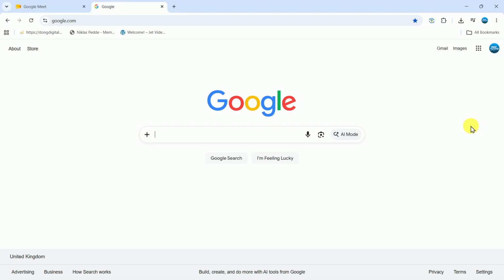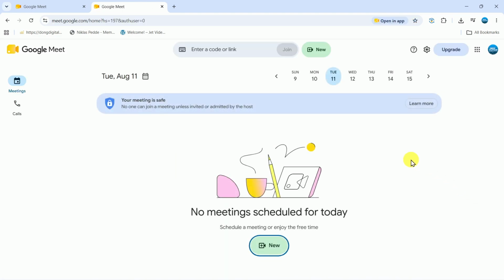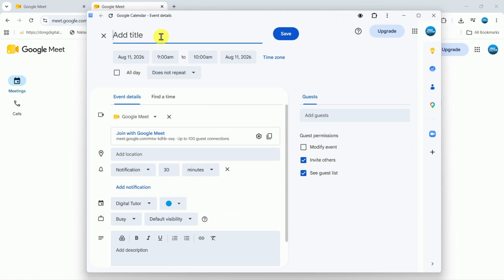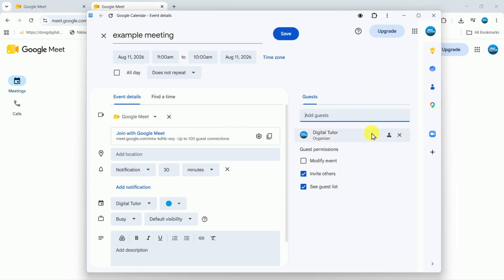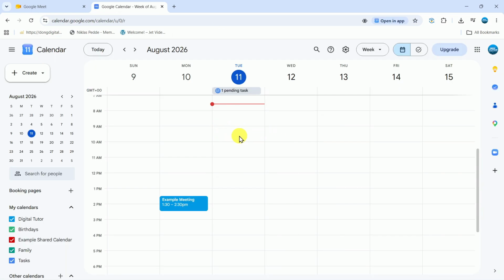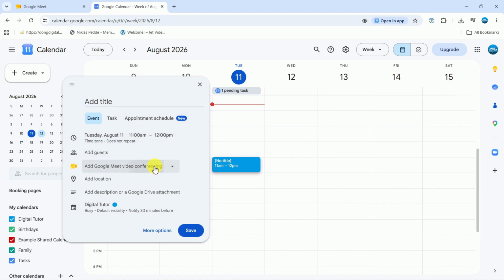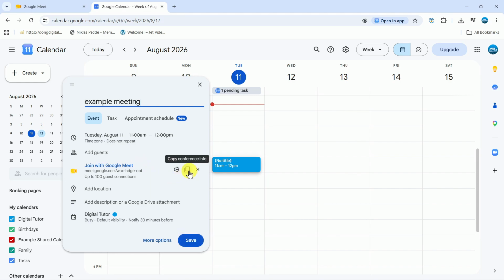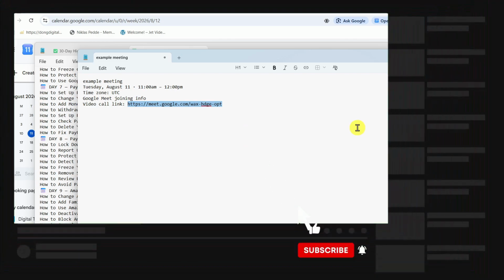How To Schedule Google Meet Using Google Calendar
Want to know how to schedule Google Meet using Google Calendar? In this easy step-by-step tutorial, I’ll show you how to create a Google Calendar event, add a Google Meet video meeting, choose your date and time, and invite participants.

Whether you’re scheduling a work meeting, online class, appointment, or a meeting with friends and family, Google Calendar makes it easy to organize your event and automatically include a Google Meet link for participants to join.

In this video, you’ll learn how to schedule a Google Meet using Google Calendar, how to create a meeting link, invite people to your meeting, and manage your meeting details directly from Google Calendar.

Thanks!